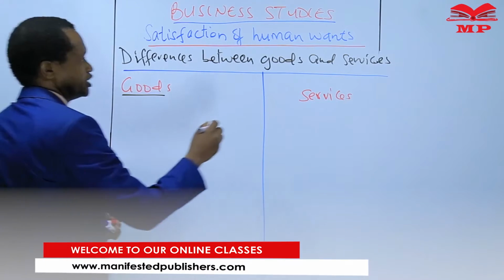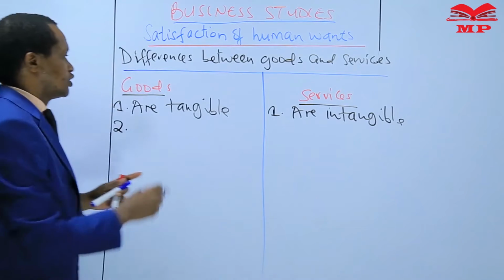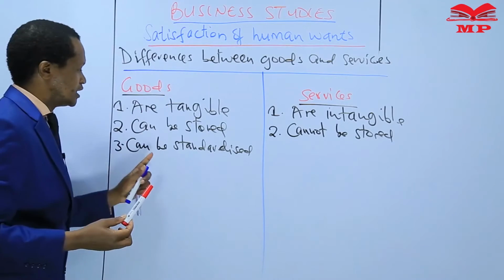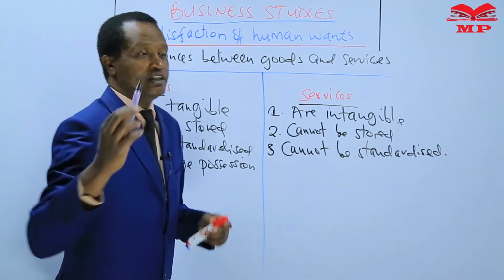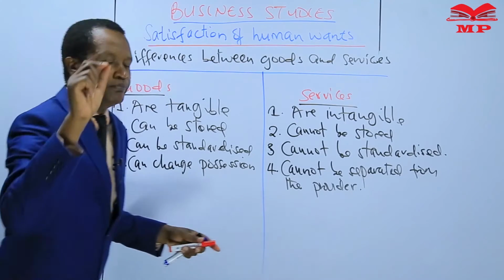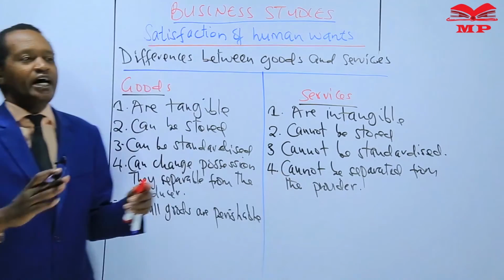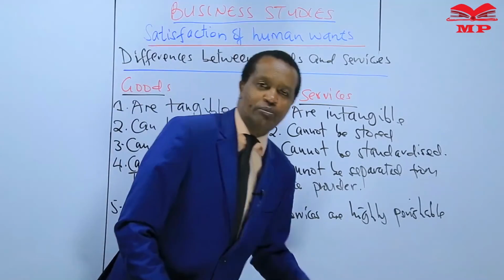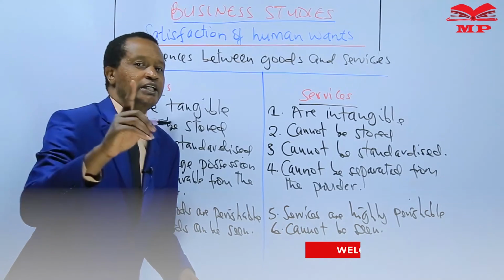Difference between Goods and Services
What fundamentally separates a Good from a Service? 🤔 This essential economics lesson is crucial for students of business, marketing, and economics, as well as anyone preparing for exams (CPA, ACCA, CIM). Understanding this distinction is key to analyzing markets, calculating GDP, and designing effective business strategies.

We break down the core characteristics that define each category, exploring how the tangibility and transferability of a product dictate its production, consumption, and economic measurement.

In this Economics & Business lesson, you will master:

Defining Goods: Understanding goods as tangible items that can be seen, touched, and owned, and their role as storable inventory (e.g., cars, food).

Defining Services: Understanding services as intangible economic activities that are performed for a customer and cannot be owned or stored (e.g., education, haircuts, legal advice).

Four Key Characteristics (IHIP): A detailed comparison using the concepts of:

Intangibility: Services cannot be touched; goods can.

Heterogeneity (Variability): Services are often inconsistent; goods are standardized.

Inseparability: Services are produced and consumed simultaneously; goods are not.

Perishability: Services cannot be stored; goods can be inventoried.

Economic Implications: Analyzing how the nature of goods versus services affects pricing, quality control, international trade, and the calculation of GDP.

Real-World Examples: Clear examples of pure goods, pure services, and the many offerings that fall in between (the Goods-Services Continuum).